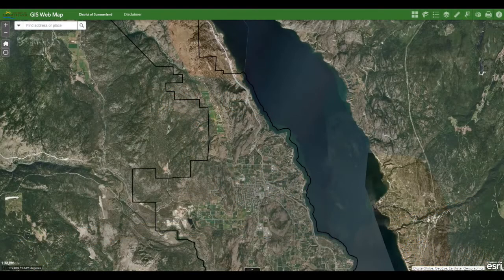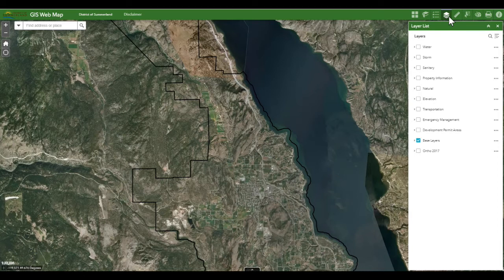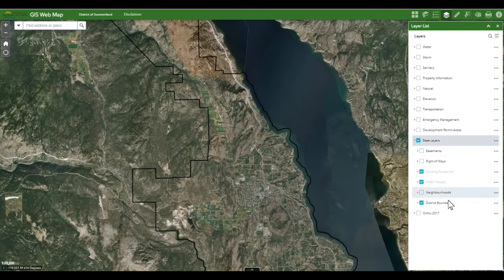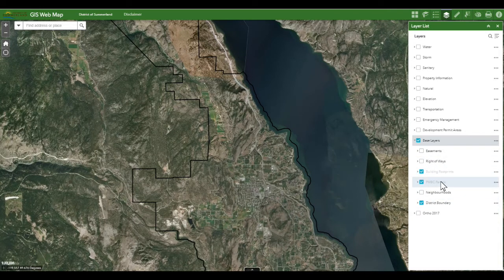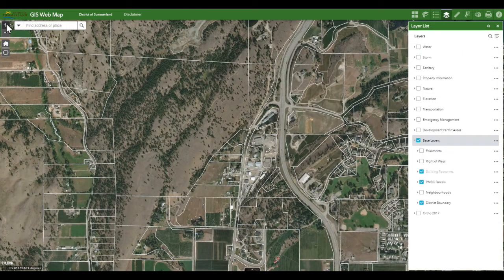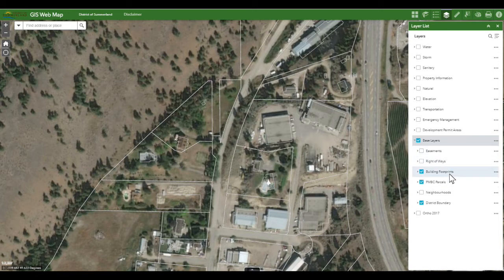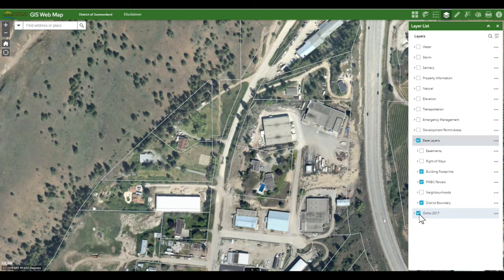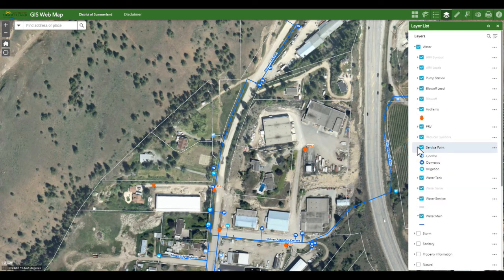Summerland Spatial Viewer-Legend and Layers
This instructional video shows users how to view the legend and turn layers on and off while using the Summerland Spatial Viewer, the District’s Interactive Mapping Application.

This video was created using an early draft of the web map. The interface, selection of layers, and symbology may be different than the current version, however the functionality remains the same as demonstrated in this video.